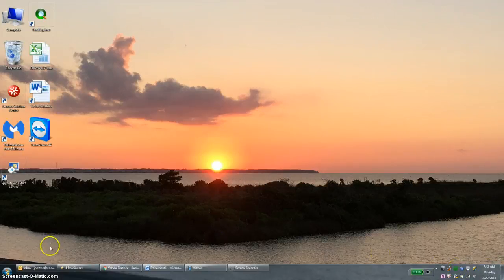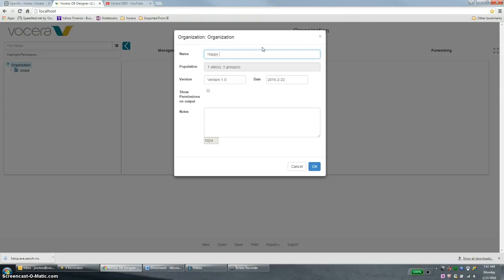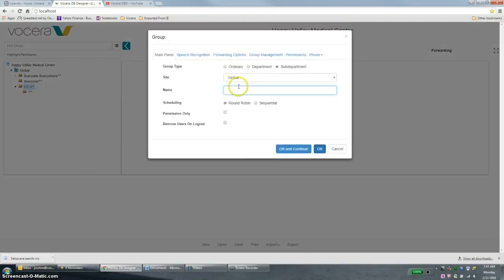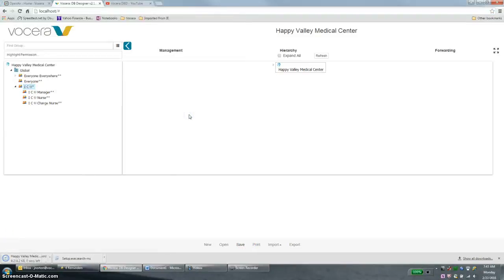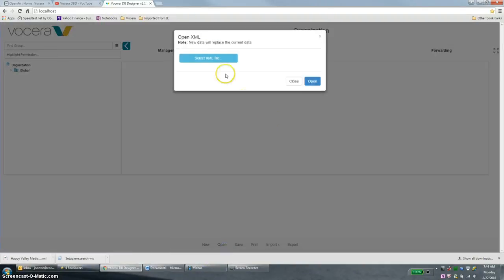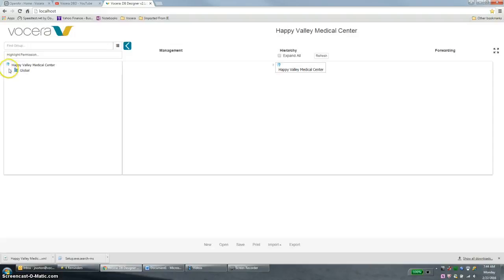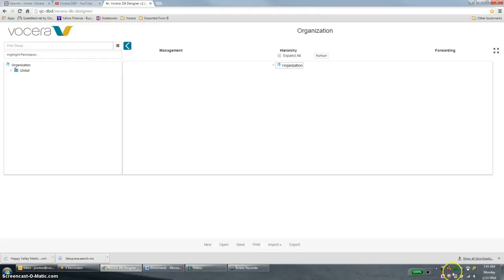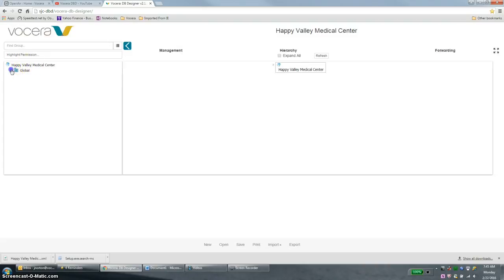DBD Startup HD no webcam